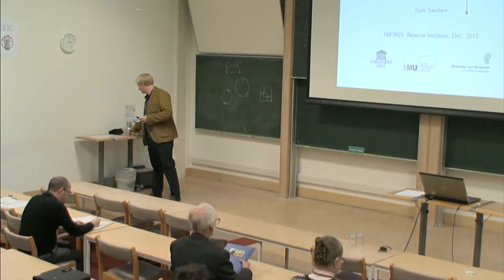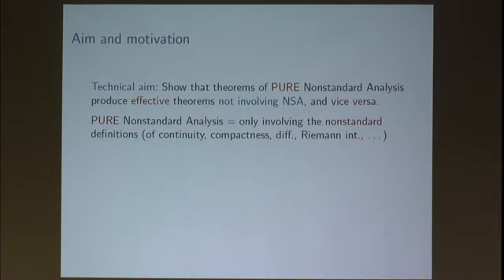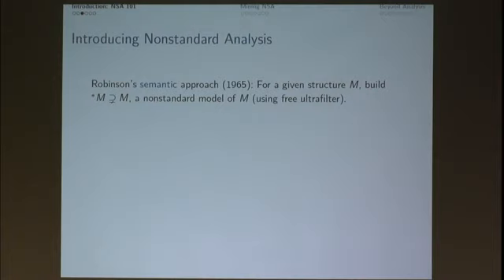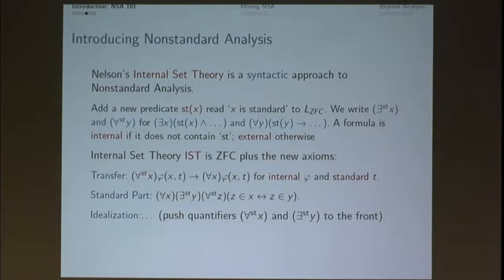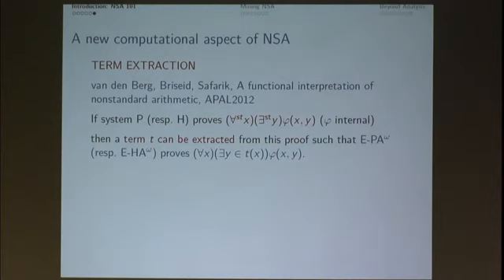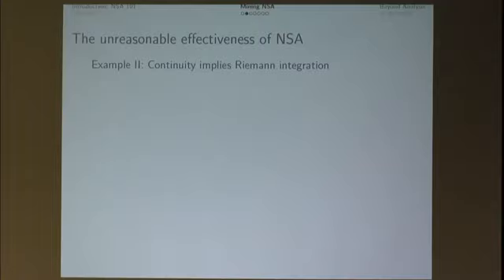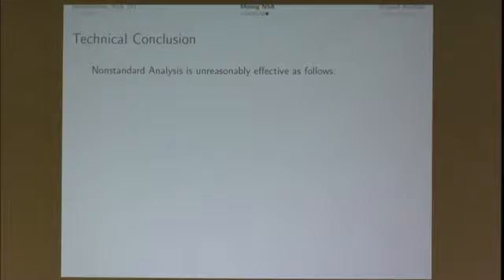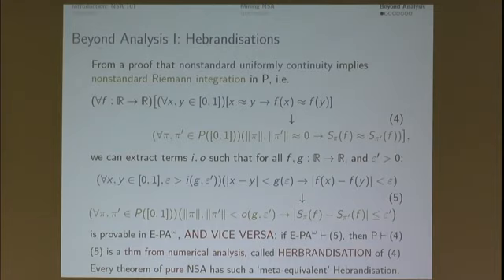Sam Sanders - The unreasonable effectiveness of Nonstandard Analysis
Monday 14th December 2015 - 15:00 to 15:30
 Abstract: The aim of my talk is to highlight a hitherto unknown computational aspect of Nonstandard Analysis. In particular, we provide an algorithm which takes as input the proof of a mathematical theorem from ‘pure’ Nonstandard Analysis, i.e. formulated solely with the nonstandard definitions (of continuity, integration, dif- ferentiability, convergence, compactness, et cetera), and outputs a proof of the as- sociated effective version of the theorem. Intuitively speaking, the effective version of a mathematical theorem is obtained by replacing all its existential quantifiers by functionals computing (in a specific technical sense) the objects claimed to exist. Our algorithm often produces theorems of Bishop’s Constructive Analysis ([2]). The framework for our algorithm is Nelson’s syntactic approach to Nonstandard Analysis, called internal set theory ([4]), and its fragments based on Goedel’s T as introduced in [1]. Finally, we establish that a theorem of Nonstandard Analysis has the same computational content as its ‘highly constructive’ Herbrandisation. Thus, we establish an ‘algorithmic two-way street’ between so-called hard and soft analysis, i.e. between the worlds of numerical and qualitative results.

References: [1] Benno van den Berg, Eyvind Briseid, and Pavol Safarik, A functional interpretation for non- standard arithmetic, Ann. Pure Appl. Logic 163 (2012), no. 12, 1962–1994. [2] Errett Bishop and Douglas S. Bridges, Constructive analysis, Grundlehren der Mathematis- chen Wissenschaften, vol. 279, Springer-Verlag, Berlin, 1985. [3] Fernando Ferreira and Jaime Gaspar, Nonstandardness and the bounded functional interpre- tation, Ann. Pure Appl. Logic 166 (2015), no. 6, 701–712. [4] Edward Nelson, Internal set theory: a new approach to nonstandard analysis, Bull. Amer. Math. Soc. 83 (1977), no. 6, 1165–1198. [5] Stephen G. Simpson, Subsystems of second order arithmetic, 2nd ed., Perspectives in Logic, CUP, 2009.